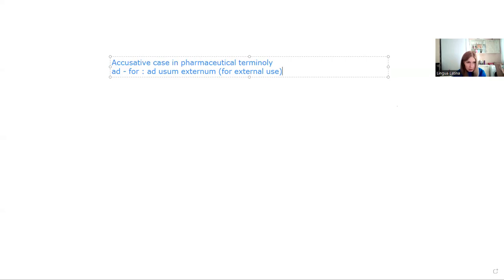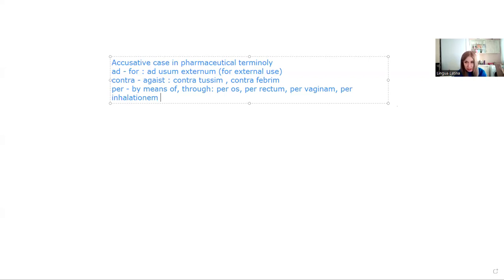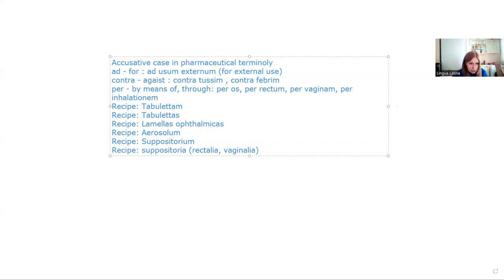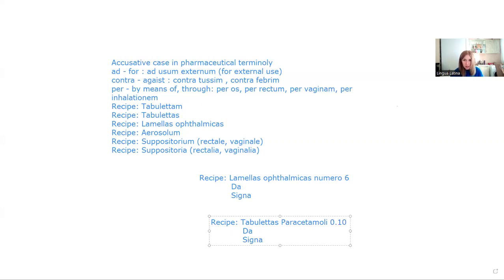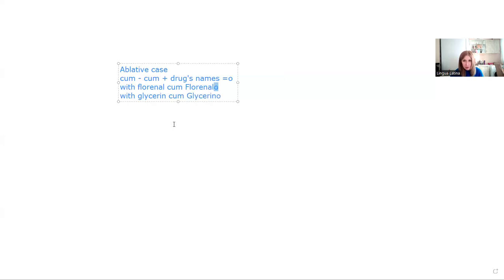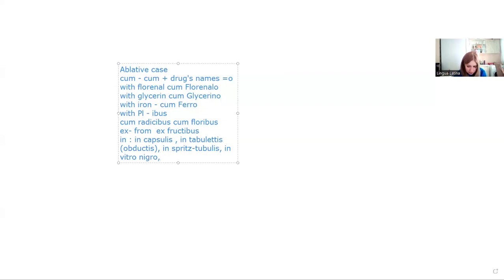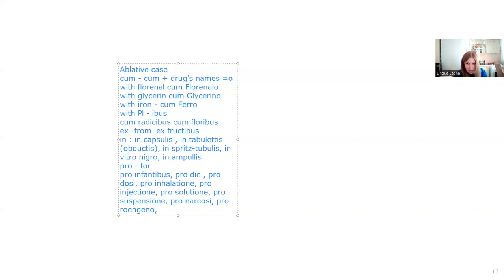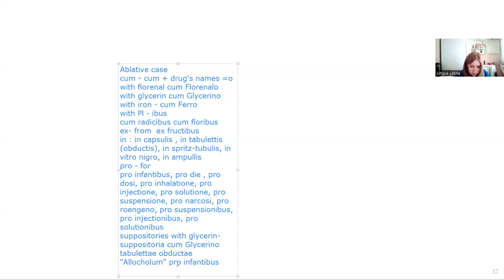Accusative and Ablative cases in pharmaceutical terminology